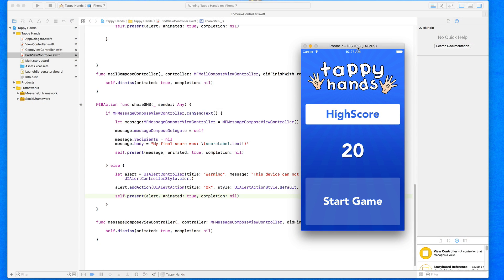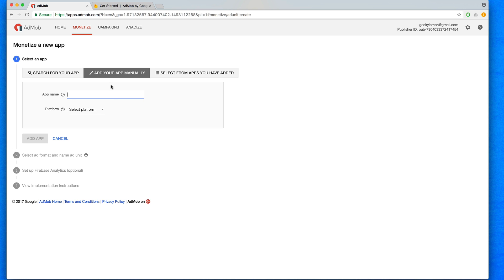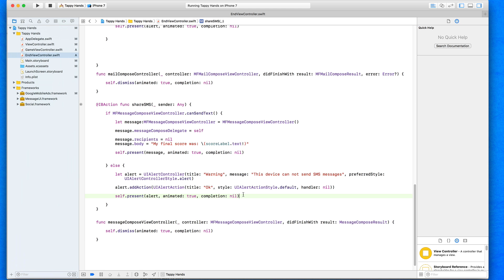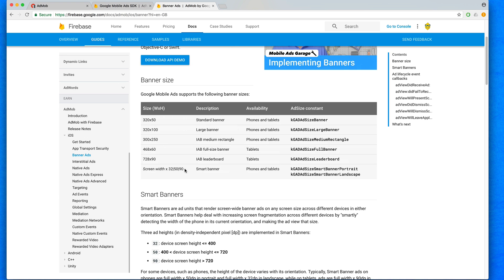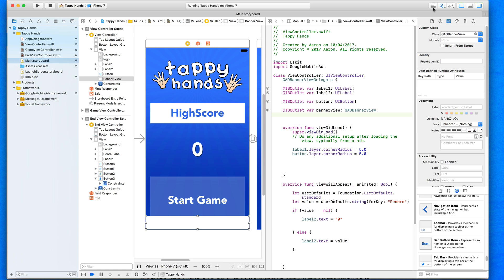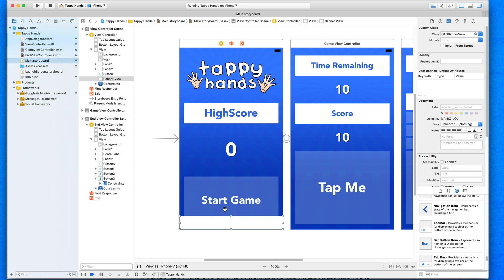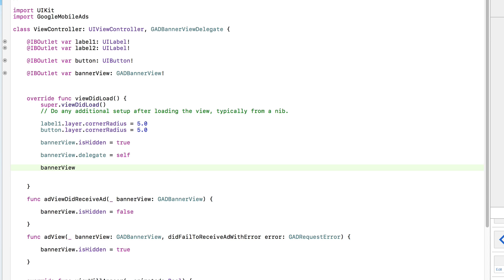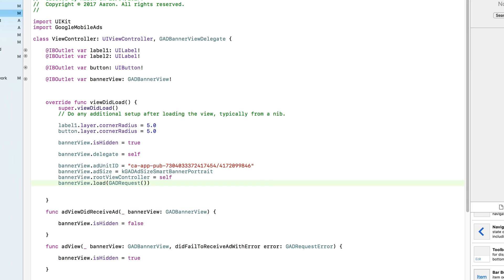Swift 3 Create A iOS Game #15 - Display Ad Banners on All Views